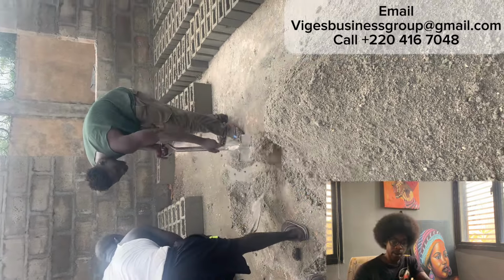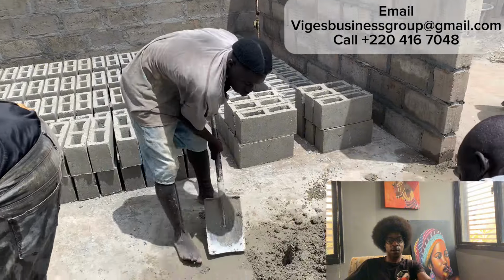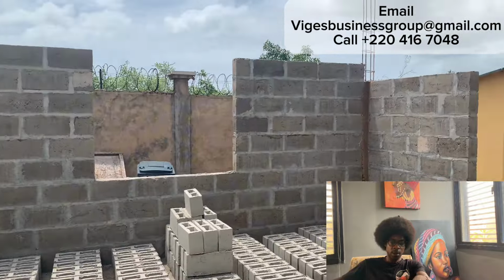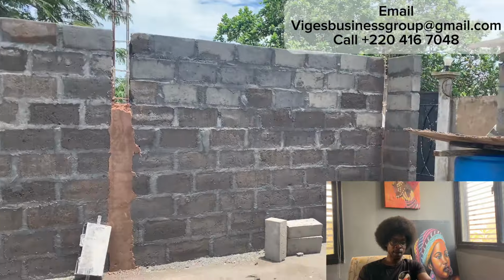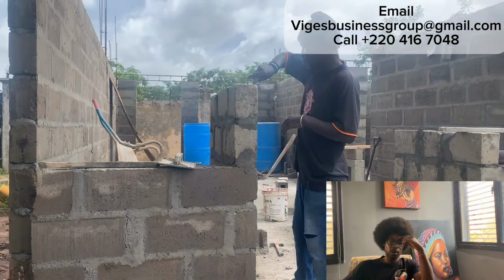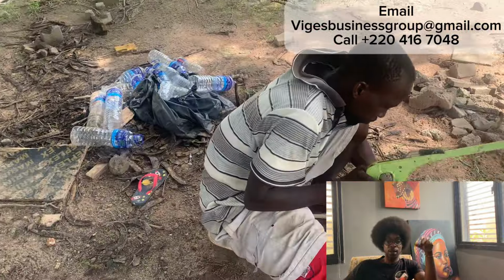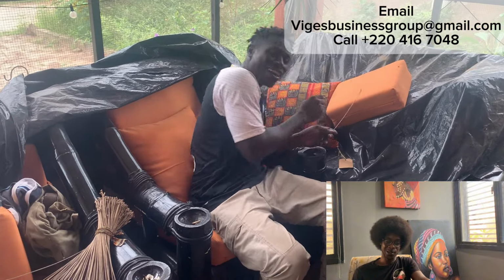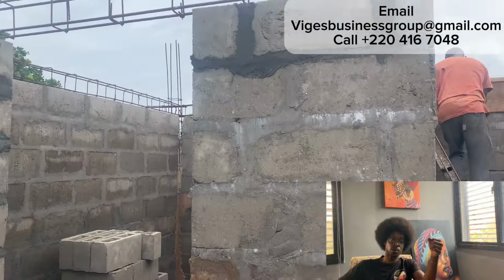Tiny House In The Gambia | Day 18/22 review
Welcome to day 18/22 on the walls of the Modest Mansion Movement here in The Gambia 🇬🇲
We work hand in hand with our clients to ensure there needs are met.
Modest mansions offer incredible cost-saving benefits. A modest mansion means lower utility bills, less maintenance, and fewer materials, reducing expenses significantly. Building costs a fraction of a traditional home, freeing up finances for other priorities. Living in a tiny house also encourages minimalism, helping you save by reducing unnecessary purchases. Plus, modest mansions are often energy-efficient, further lowering your monthly bills. With a modest mansion , you’re not only saving money but also embracing a simpler, more sustainable lifestyle. Consider a modest mansion for freedom, flexibility, and long-term savings!